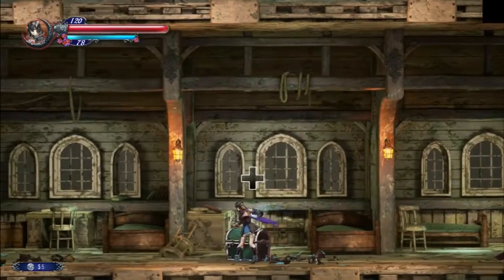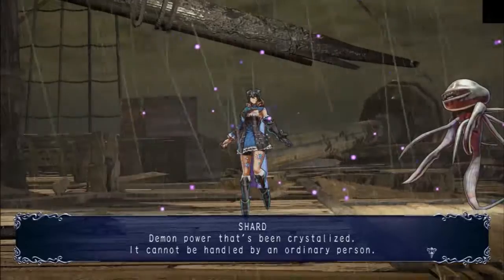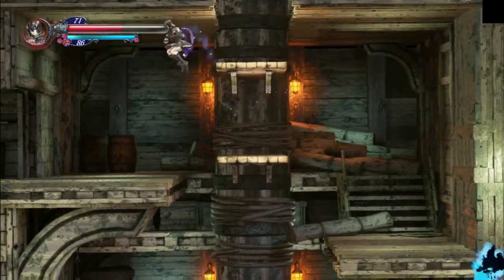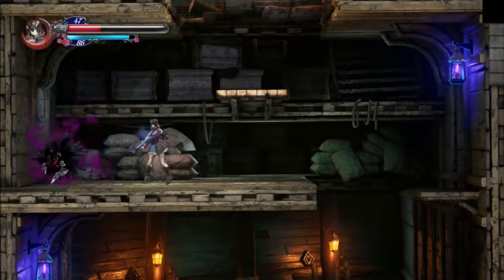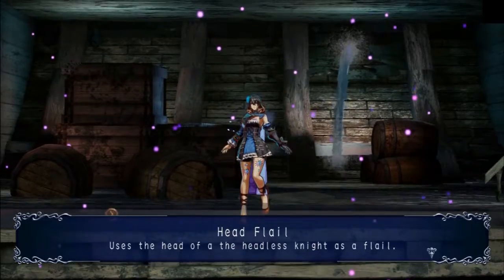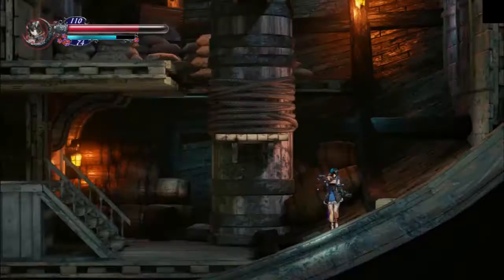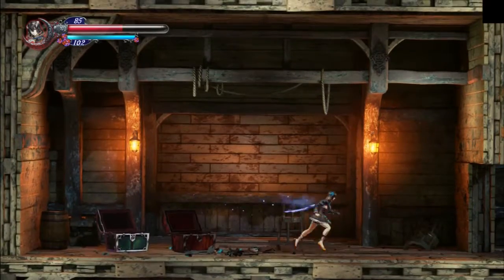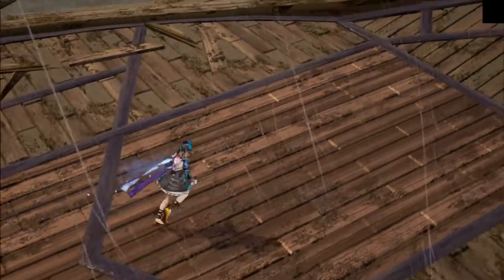Bloodstained Ritual of the Night Demo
I recorded this while my girlfriend Kiki was visiting. Sorry her audio is a little hard to hear, She was loud enough when we tested but i guess she didn't talk loud enough during the recording. I hope you all enjoyed the video. Have a good rest of your day. This is Aaron, signing out.